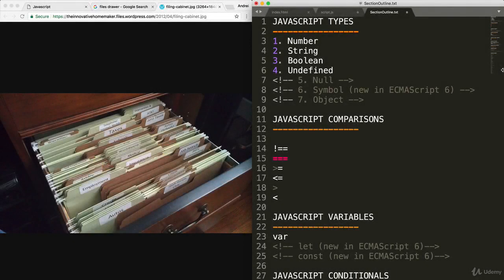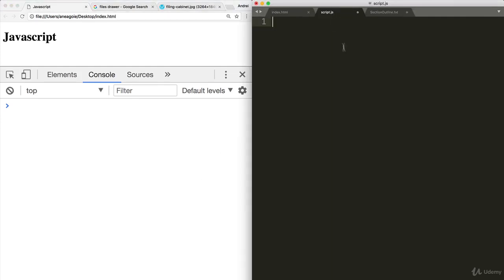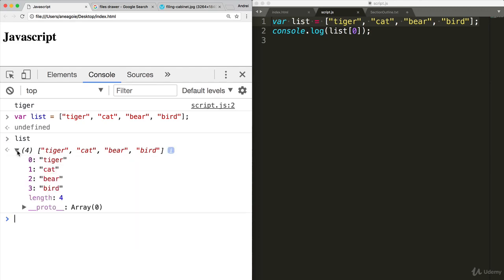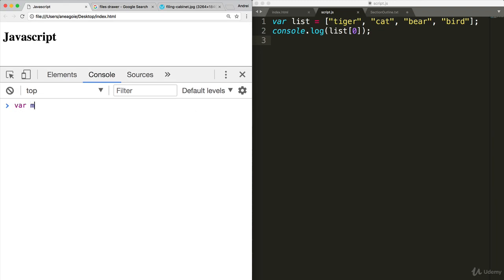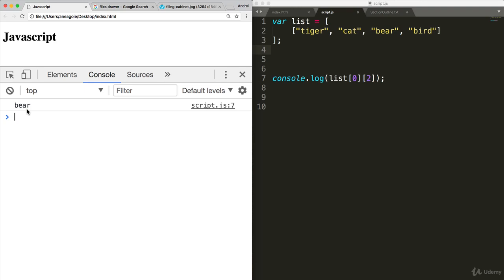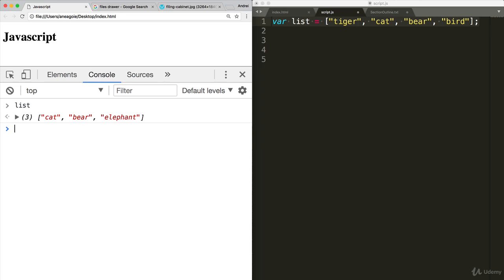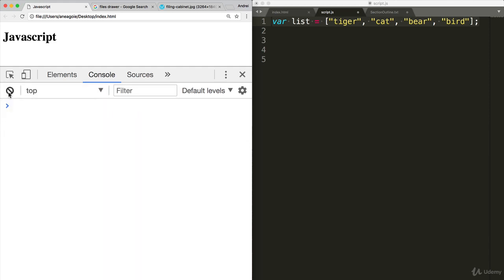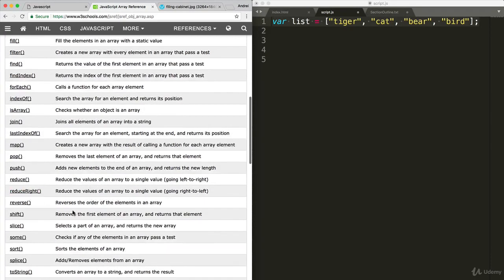11.8. Data Structures Arrays